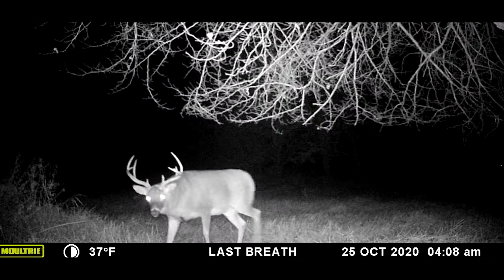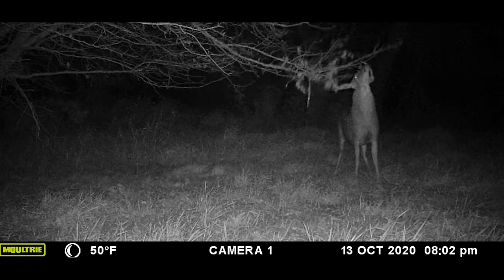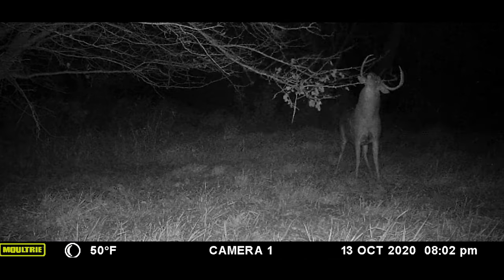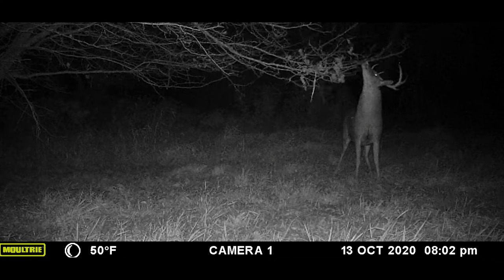How to Use Trailcams to Tag Out on a Dominant Buck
On this episode of Image Autopsy we look at a 5.5 year old bully buck called Hanson. Hanson was a big bodied main frame 8 point that Matt and Jesse hunted for several years. Using trail cameras allowed them to understand his demeanor and personality. Learning this was the key to his demise. See how it went down!

About the Image Autopsy Hunting Series

About Moultrie Mobile
The first ever cellular trail camera of its kind, Moultrie Mobile was born to perfect the process and to offer hunting enthusiasts everywhere a more rewarding experience season after season.